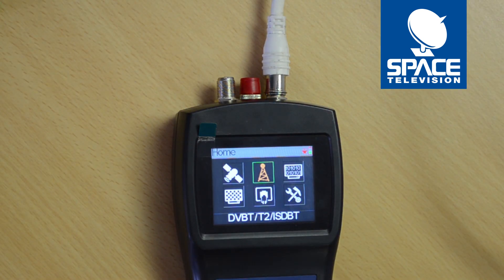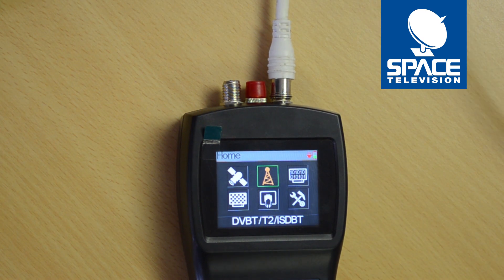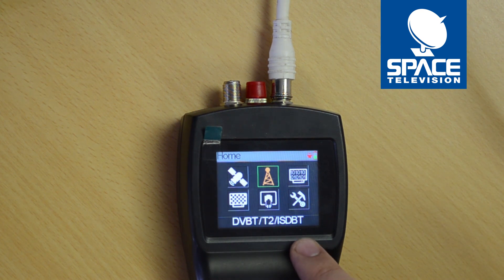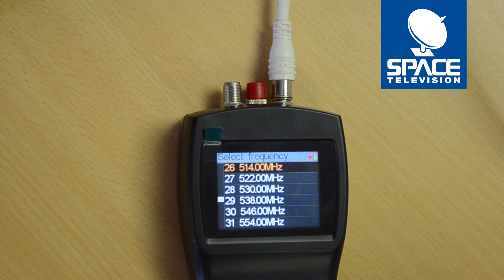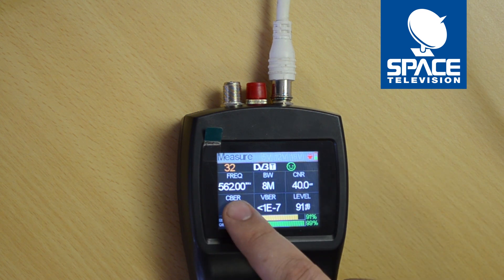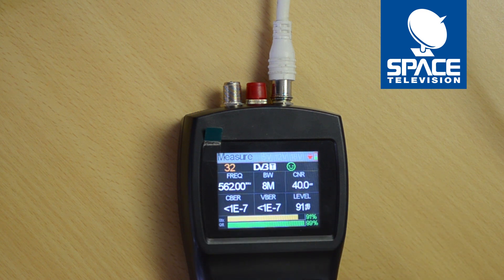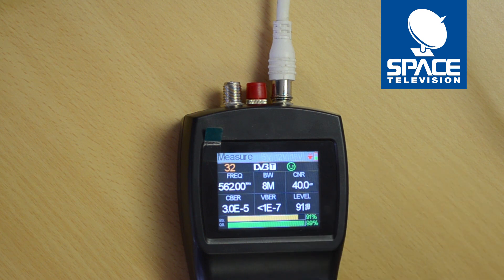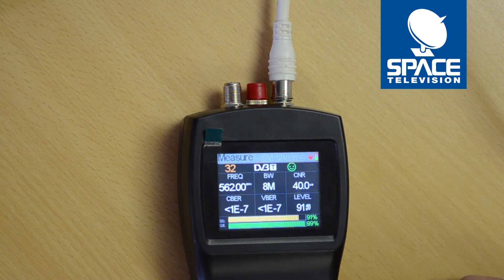How to measure a DVBT signal from a MOD-HDMI on a Space Ultra+ Meter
The Space Ultra+ Handheld Combo Meter is perfect for accurate analysis and measurement. Ideal for Analogue & Digital TV, Satellite + Unicable (SATCR) & Fibre Optic installations.

Product code: ULTRA+